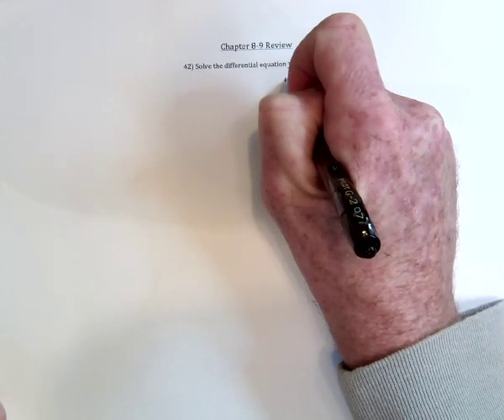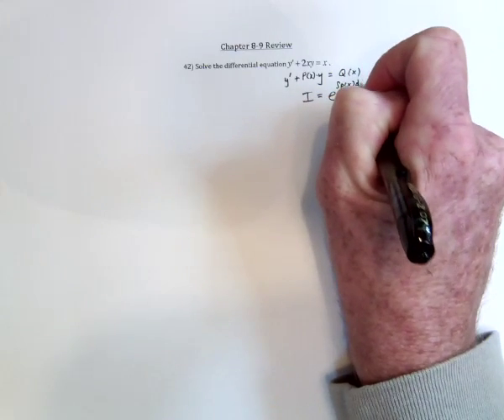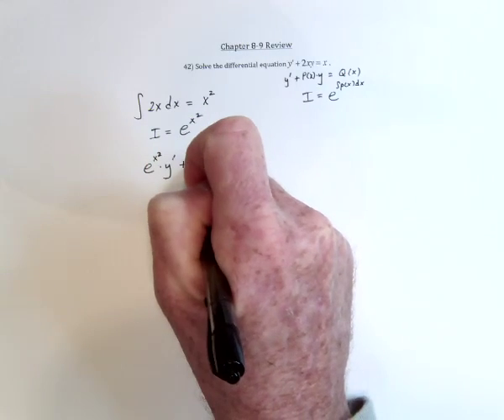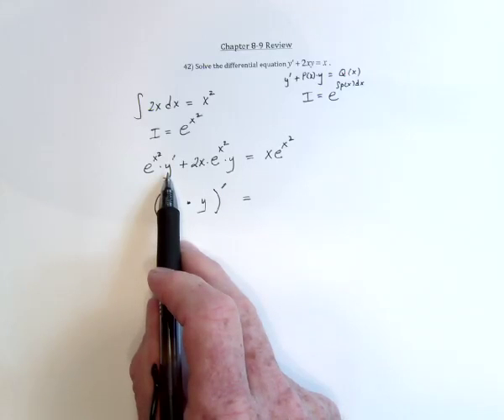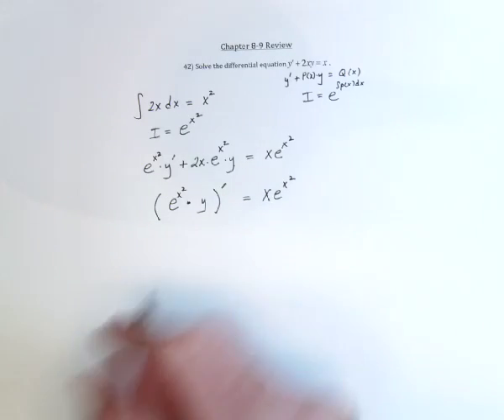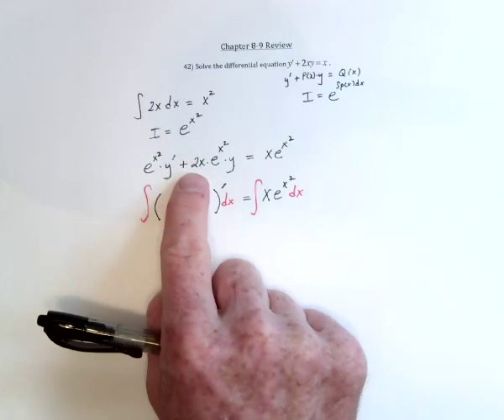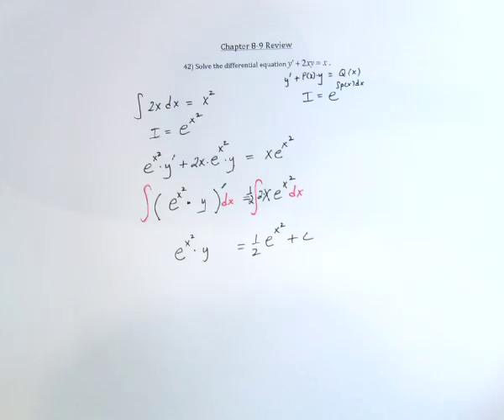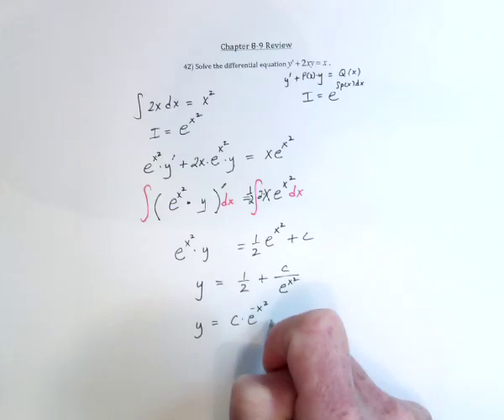42 Ch 8 9 Review